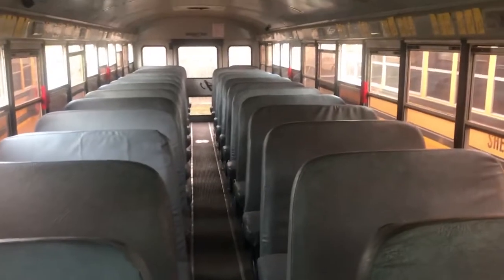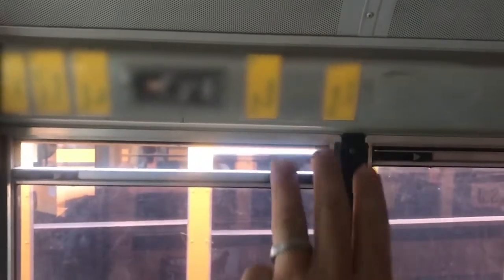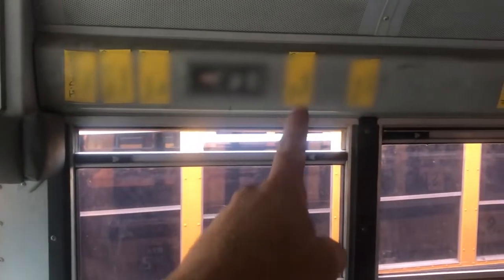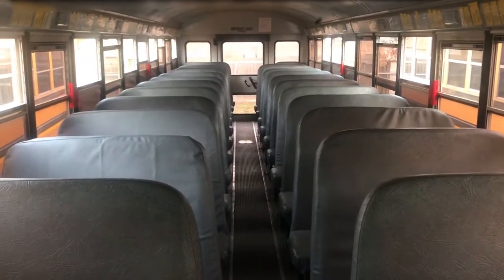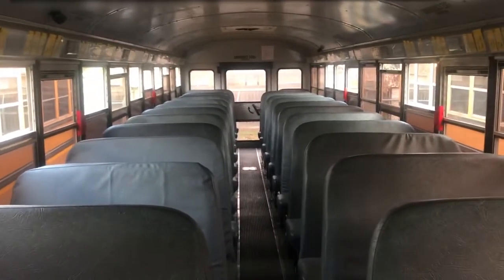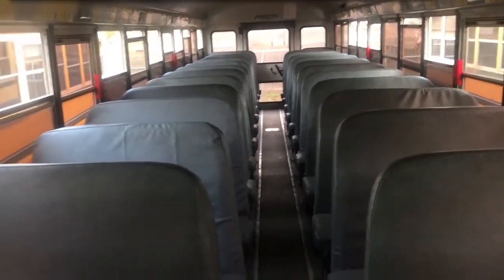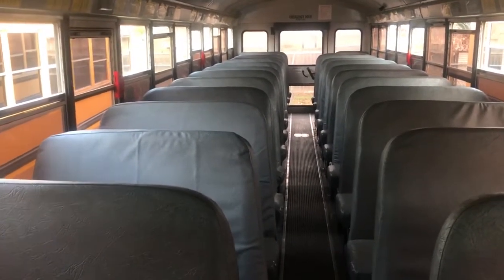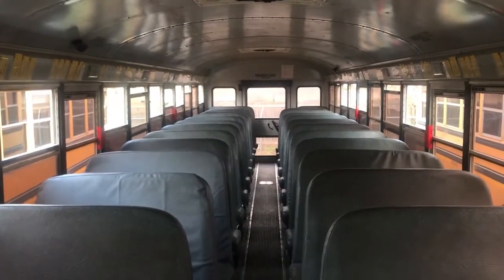Creative Solution for School Bus Seating Chart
It took some time to come up with this!

It may seem simple now that I explain it, but it's definitely more complicated, and took a long time to even arrive at a possible solution. And then implementing took weeks. I pondered it for a long time, who to put where and why. But ultimately I settled on a few basics, trying to seat siblings together, and get the trouble makers apart. I have several students that are no problem when seated in the right areas, but if they pick their own seat, they get in with others that get them in trouble. Especially adolescent boys. They want to show off and try to impress everyone, and will do really stupid things just to try and be cool. I move them away from the temptations just to keep them out of trouble. They don't realize it's for their own benefit : )

The kids protested loudly when I started the seating chart, but I just told them it was new district policy (technically it is, but isn't enforced) for all buses to have seating charts. And I did have to write a few up for being out of their assigned seats when they tried to show me who was in charge. But ultimately they've come to accept it, and are actually learning to work with it. I try to move the them around and closer to friends, as long as they don't get in trouble by doing so.

Anyway, maybe this will help someone else out there, if you have a route as mixed up as mine!